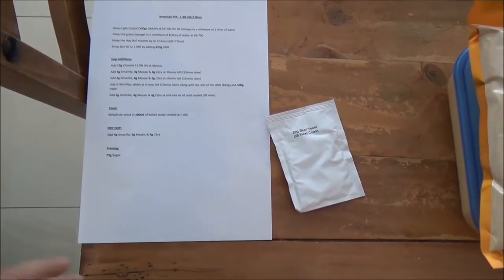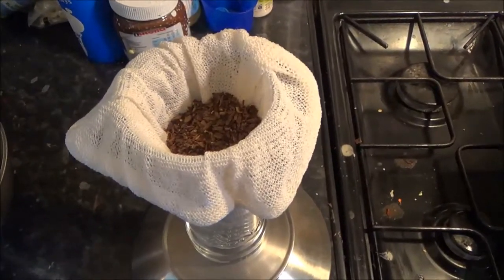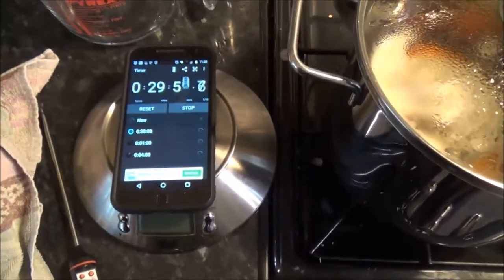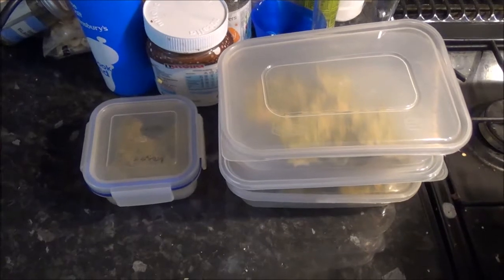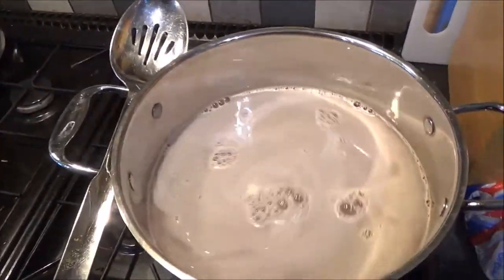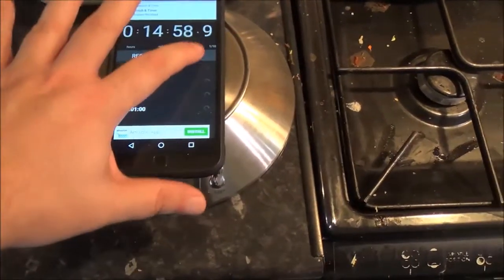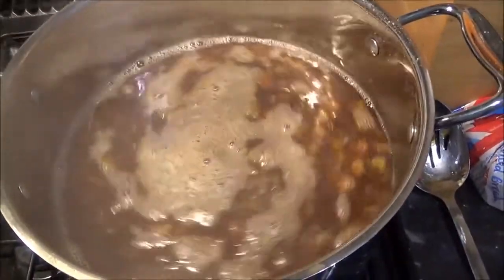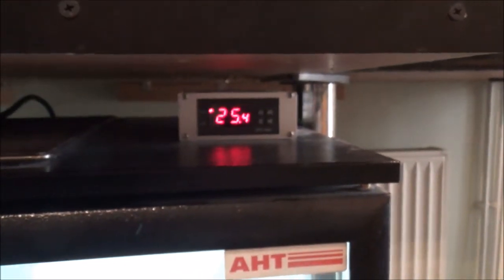Easy Extract Brewing - 12 Litre Batch - American IPA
This week I throw together a beer on the stove using dry malt extract